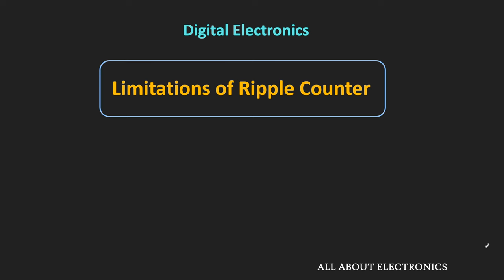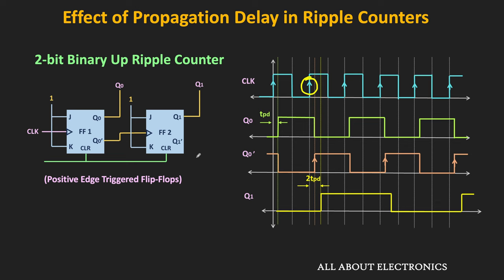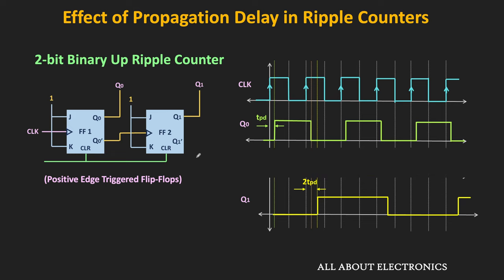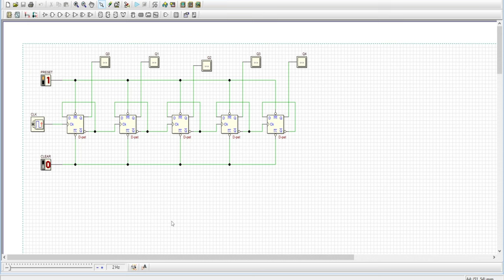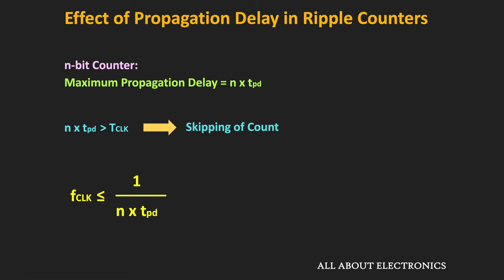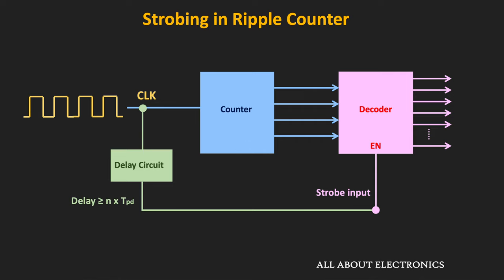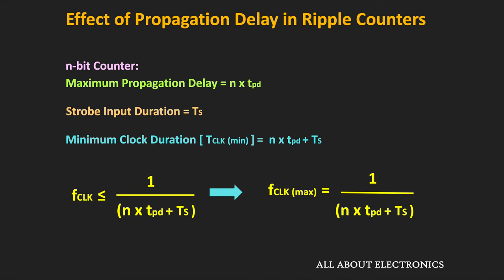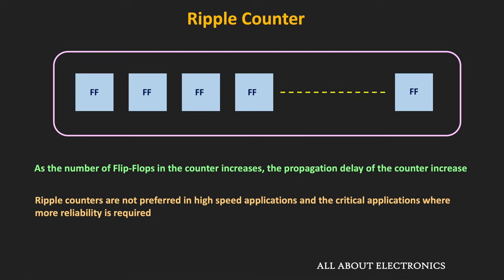Effect of Propagation Delay on Asynchronous Counter (Ripple Counter) Explained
This video explains the limitations of the Asynchronous Counter (Ripple Counter). By watching this video, you will learn that why Asynchronous counters are not used in very high speed applications.

The following topics are covered in the video:
0:00 Introduction
0:50 Effect of Propagation delay on Ripple Counter output (Decoding Error and Skipping of Count)
10:30 Strobing Technique
12:27 Solved Examples

Limitations of Ripple Counter:
Because of the propagation delay of flip-flops, the output of the each flip-flop in the counter is not available immediately after the rising or falling edge.
If the counter has n stages of flip-flop then total propagation delay of the ripple counter = n x tpd
And because of this propagation delay, there will be decoding error while decoding the output of the count. (There will be transient states of the counter before we get the desired output state)

Moreover, if the overall propagation delay of the counter (n x tpd) is more than the clock duration, then there will be skipping of the count.

In this video, the condition for maximum allowable clock frequency for the ripple counter has been calculated and the strobing technique to avoid the decoding error is also explained. And based on that couple of solved examples have been covered.

This video will be helpful to all the students of science and engineering in understanding the Limitations of Asynchronous Counter (Ripple Counter)